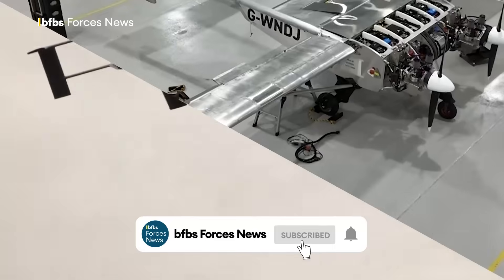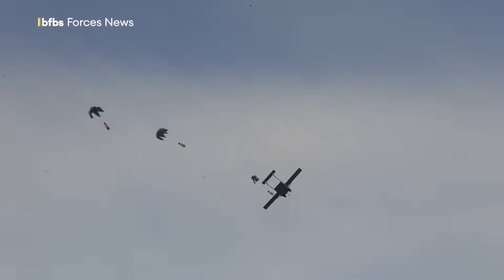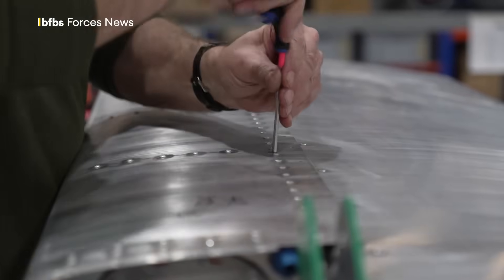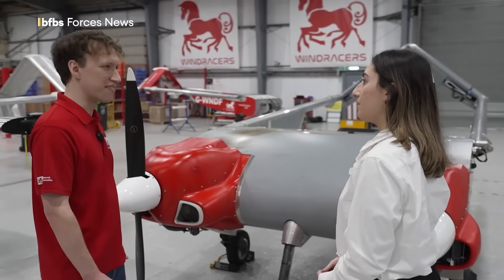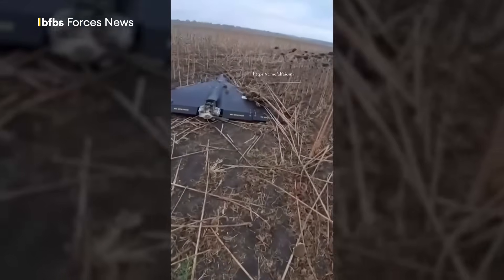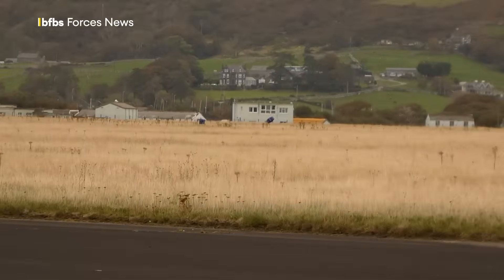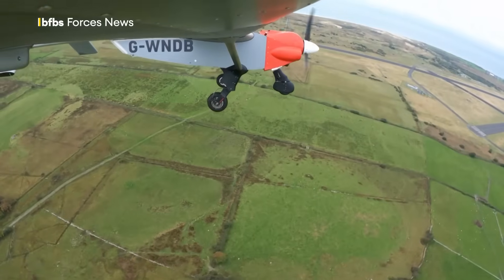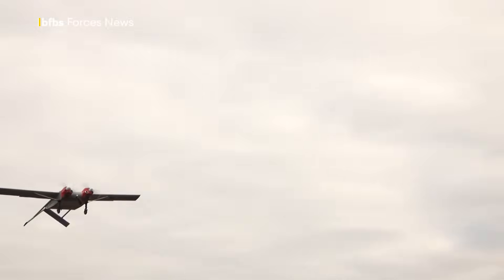ULTRA unleashed: The British-made drone delivering lifesaving supplies to Ukraine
The Ultra is described as a cross between a drone and a light aircraft that can be controlled from anywhere in the world.

Dozens of these aircraft have already been delivered to Ukraine, with more scheduled to follow in the coming weeks. Built at a factory in Fareham, they are now being used on the Ukrainian frontline for critical resupply missions.

Windracers allowed BFBS Forces News into their new production facility, where the unmanned aircraft system (UAS) is put together.